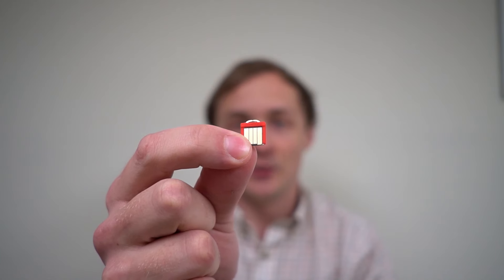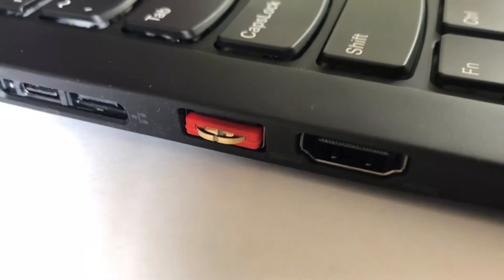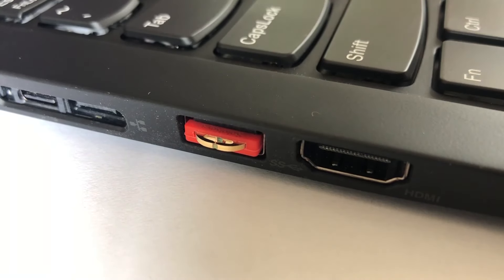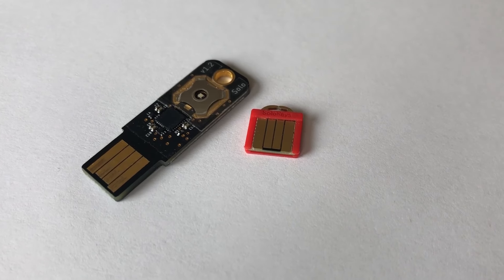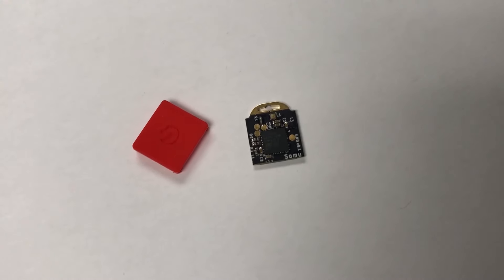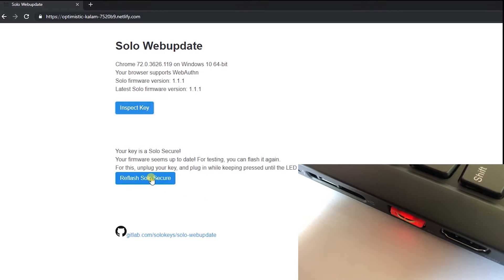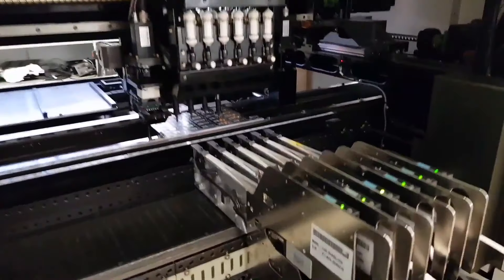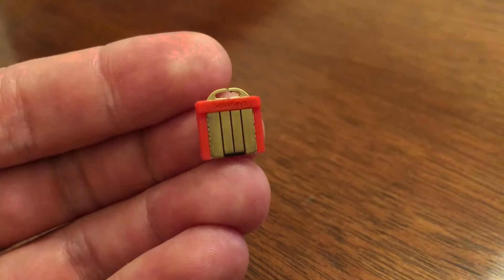Somu. A tiny FIDO2 security key for two-factor authentication and passwordless login.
The early bird deals will run out soon, so be sure to check out the campaign now.

Somu is a tiny FIDO2 security key you can use with your Google, Twitter, and GitHub accounts for two-factor authentication, or your Microsoft account for passwordless login. Somu fits in your USB port, so you’ll never forget your key again.

Somu is the micro version of Solo. We were inspired to make a secure Tomu, so we took its tiny form factor, we added the secure microcontroller and firmware of Solo, et voilà! Here we have Somu.

Stretch Goals

    $35k - campaign goal - we’ll start manufacturing as soon as we reach this goal, so hurry up and back Somu! If you’re undecided just go ahead and pick a pledge, you can always change it later.
    $50k - tie die case - we’ll cheer to a special campaign and make limited edition, unique cases for each Somu.
    $100k - SSH/GPG - we’ll invest part of the funding to speed up the implementation of SSH/GPG support, starting with ECDSA keys.
    $150k - Ed25519 - we’ll continue investing in our features set by supporting Ed25519 in both FIDO2 and SSH/GPG, that should provide better speed and security.

Open Source: Verified and Trustworthy

Somu and all our other keys share open source hardware and firmware, because we believe that security should be more open, especially when it comes to hardware. Our keys are verified, trustworthy and hide no secrets. Well, except one: a master secret is safely stored and protected by the STM32 microcontroller, so that only you can log in, of course.

A note on security: in this campaign, we’re only selling Somu Hacker, the reprogrammable version of Somu. Please read the details in the section “Somu Hacker and Security” below.